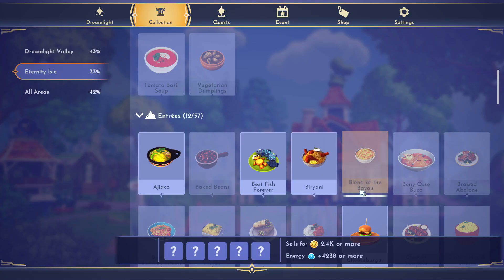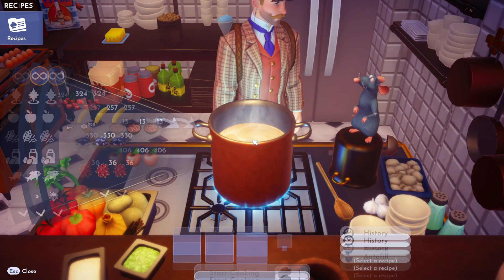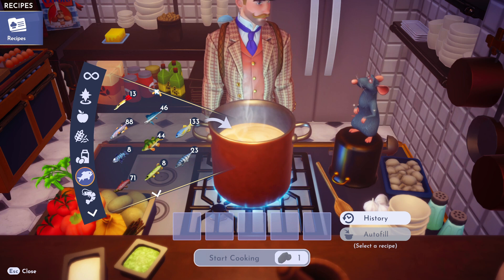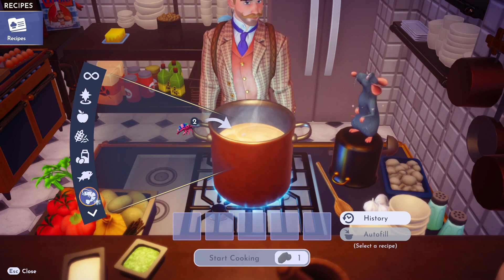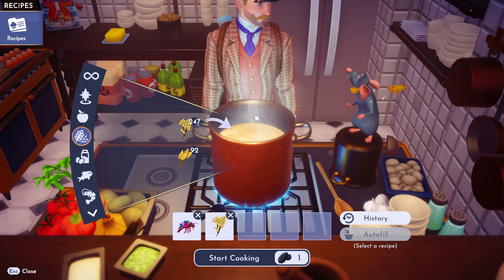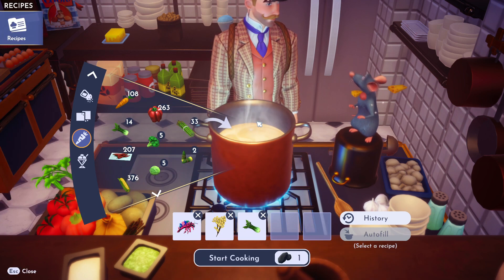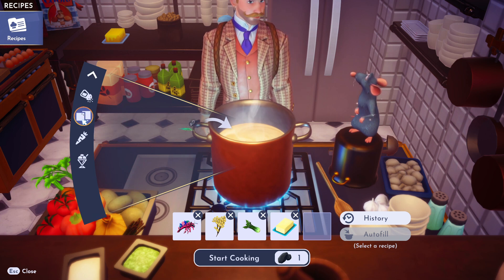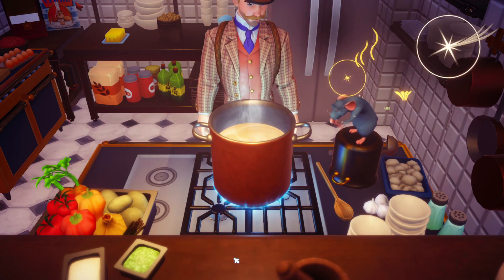How to Make Blend of the Bayou in Disney Dreamlight Valley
Learn how to make the delicious Blend of the Bayou in Disney Dreamlight Valley! Follow along as we combine plasma shrimp, rice, celery, butter, and our favorite spices to create this mouthwatering dish.